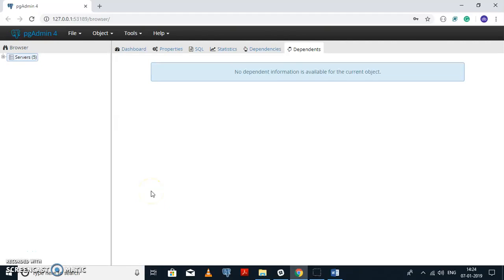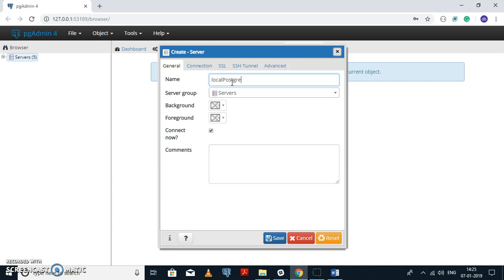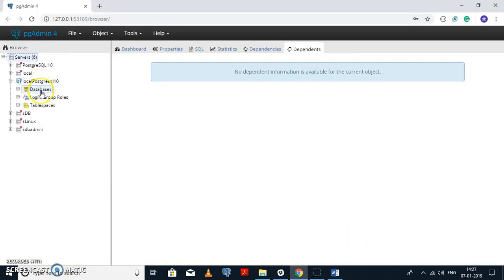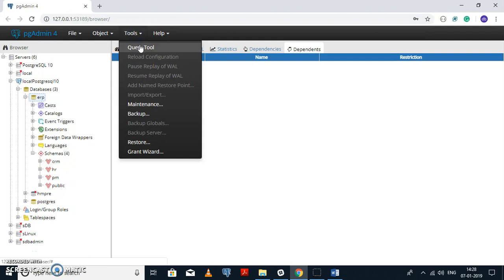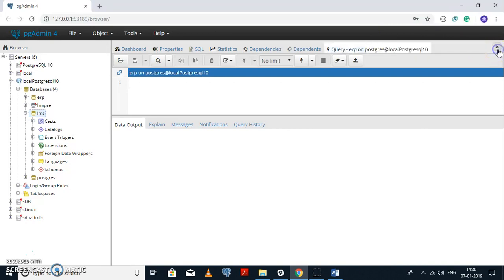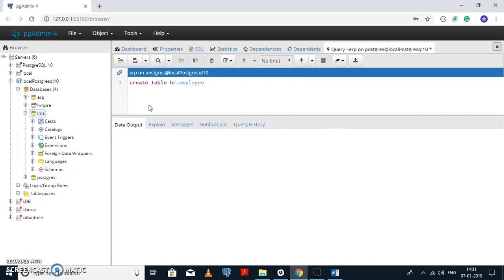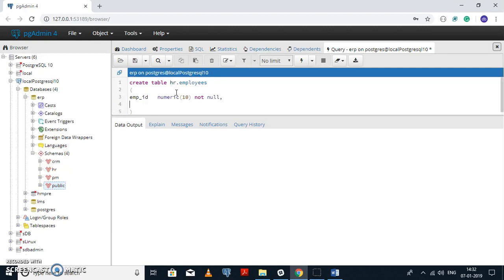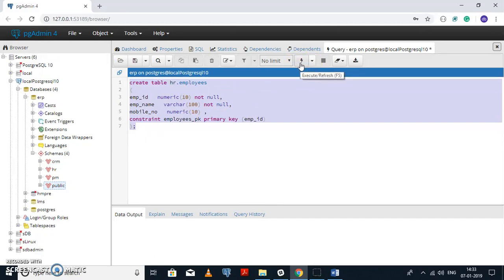PostgreSQL Tutorial for Beginners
How to use PostgreSQL on pgAdmin 4